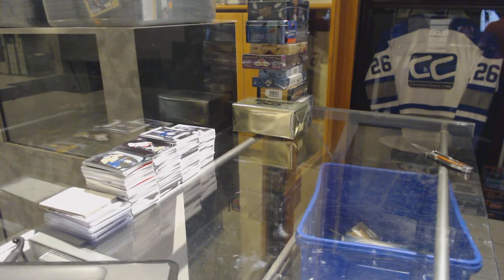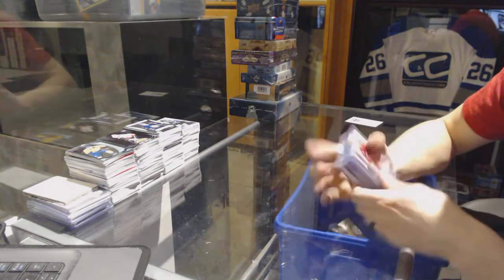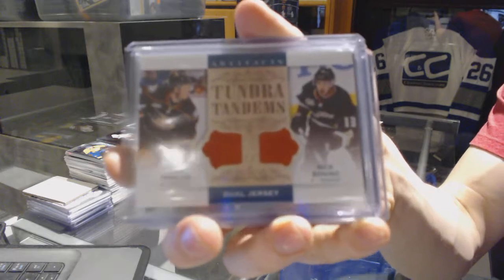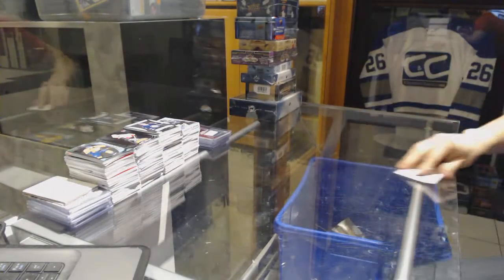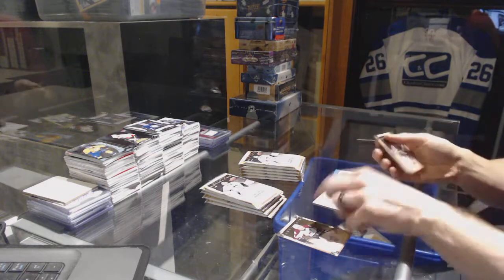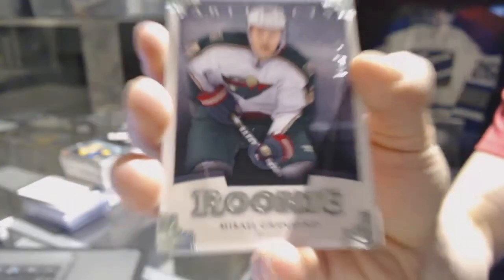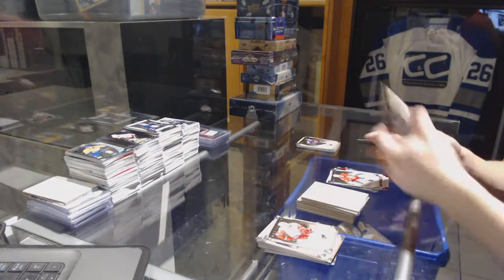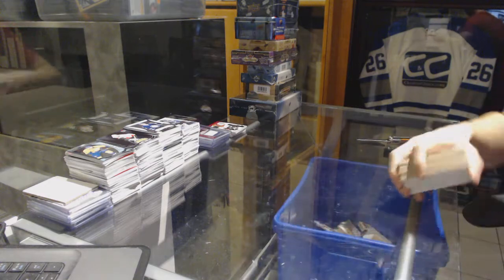CNC VIP Mystery Gold Hockey Box Break - C&C GB #7090